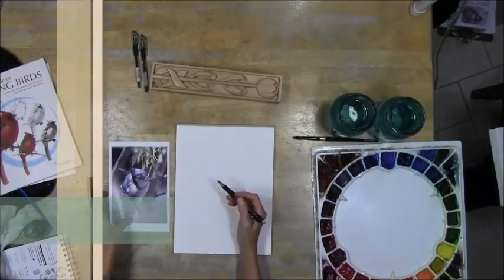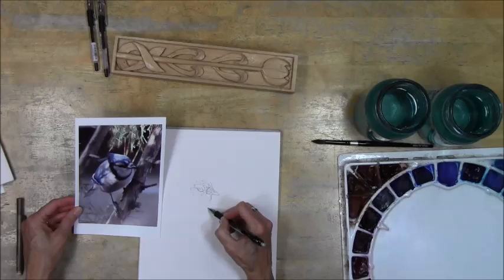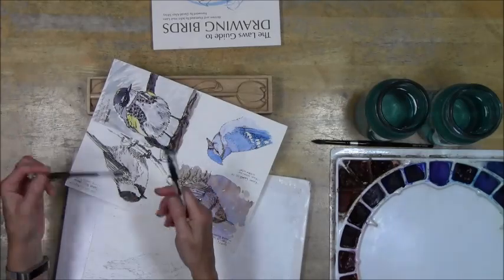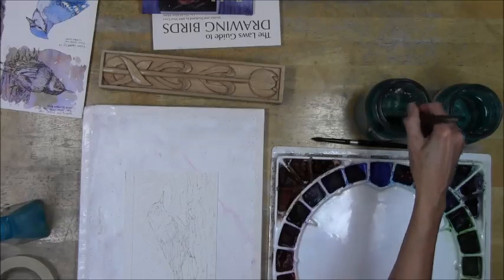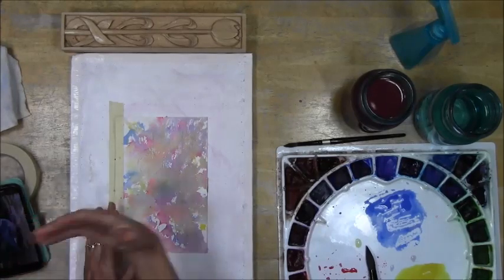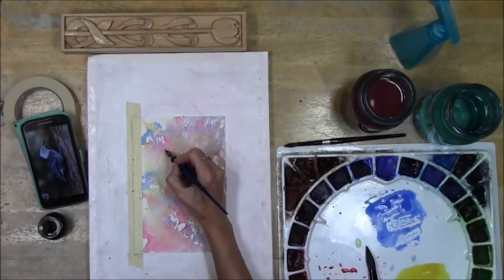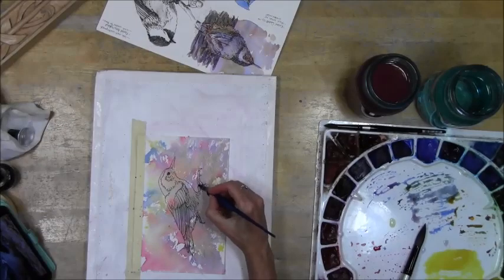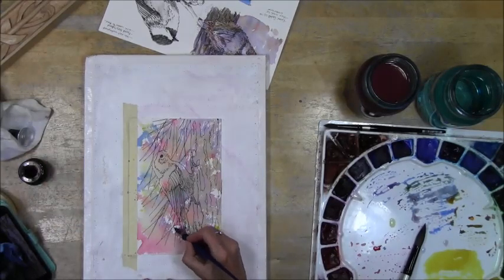How to Paint Birds in Ink and Watercolor - Lesson 2 |Watercolour Painting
This is class 2 of a 6 week class on using ink and watercolor. We will be using birds as the subject of the class. This is filmed during an actual class, so you may hear some of the students. We start by talking about methods of drawing your bird and then at minute 8:50, I start a demonstration of a loose, random wash of color over the image before inking.

Supplies:
Daniel Smith watercolor paint
Stephen Quiller Palette
various waterproof & non-waterproof ink pens